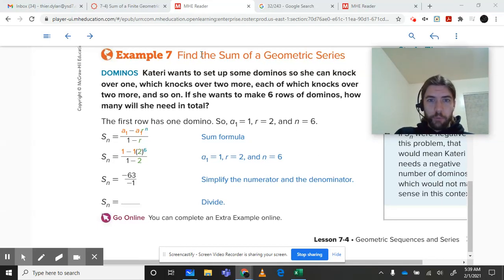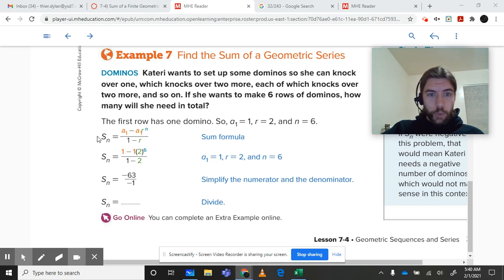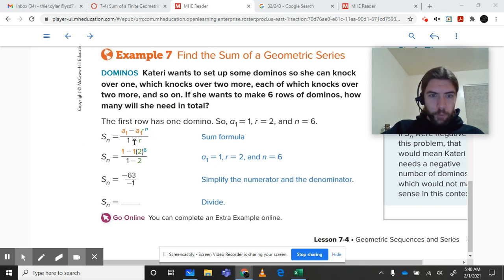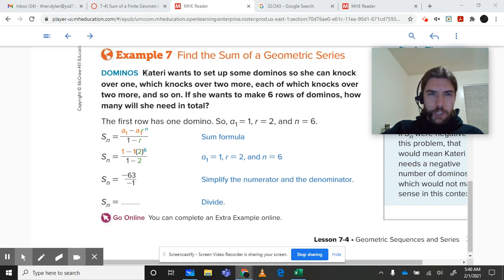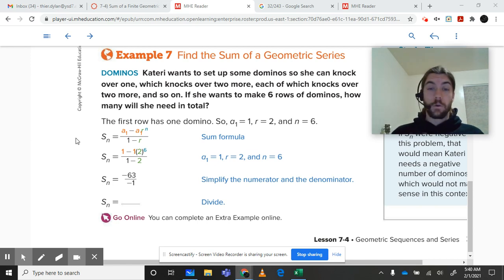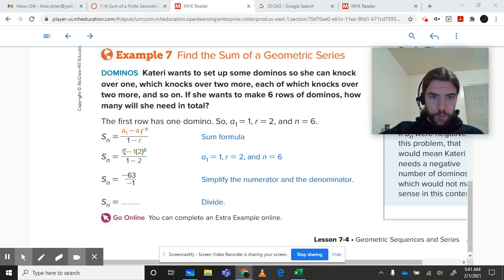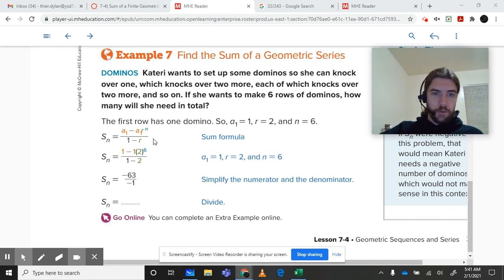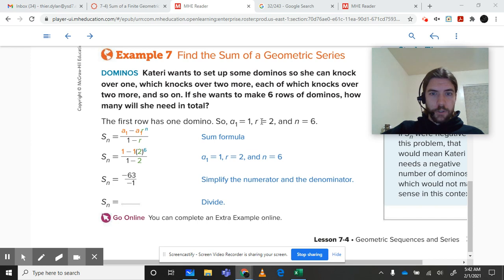Example 7: Find the Sum of a Geometric Series